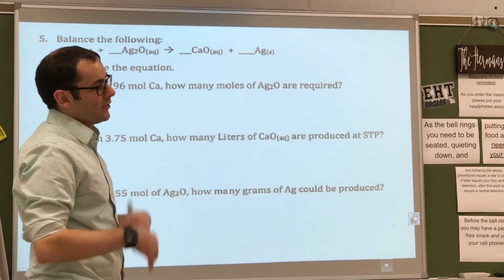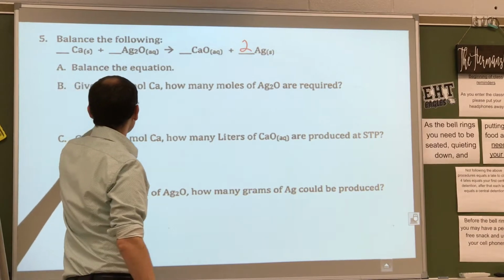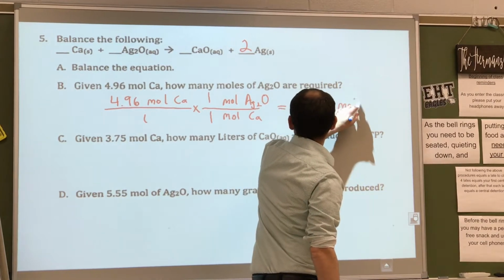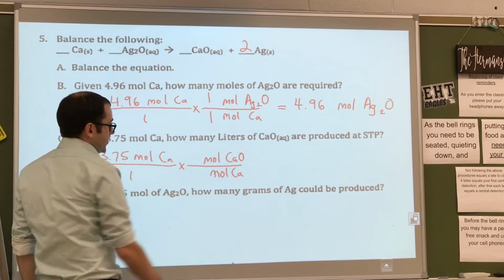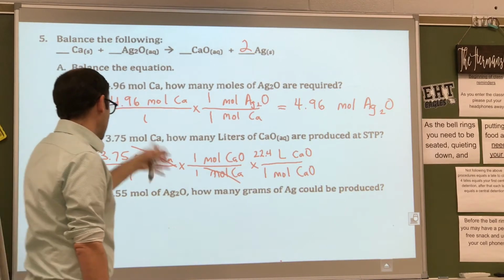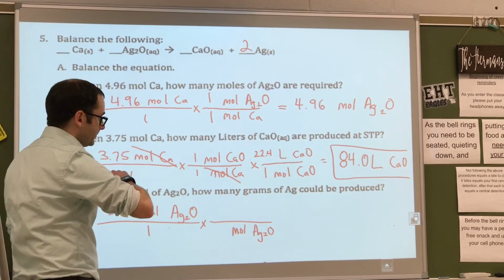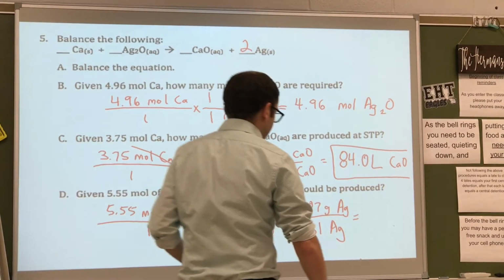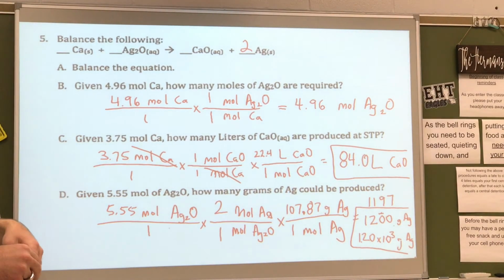Stoichiometry video 9 Packet Page 4 #5 grams to grams conversion with volume